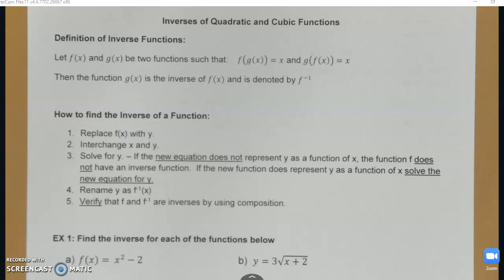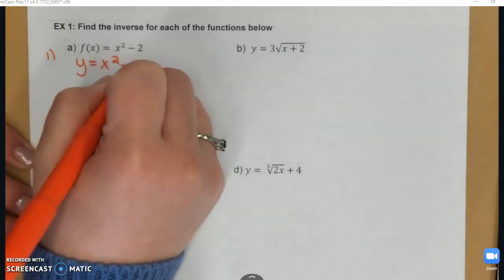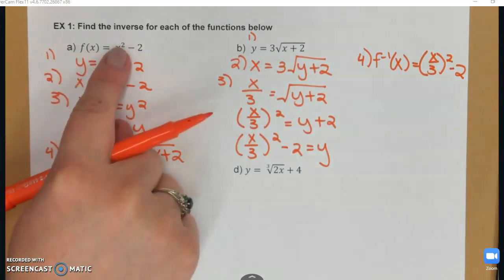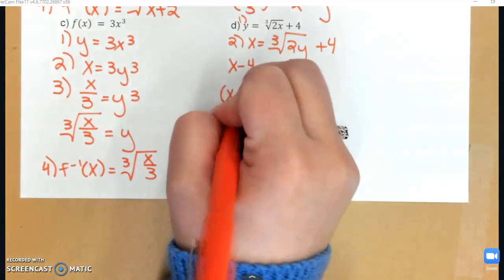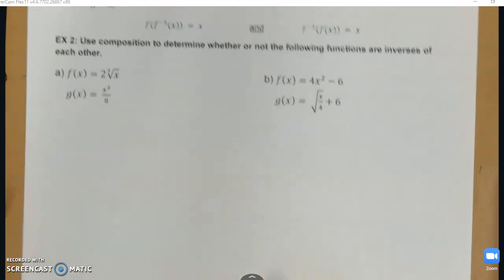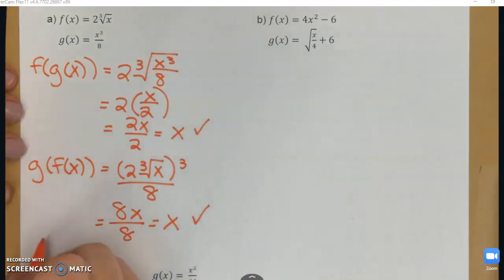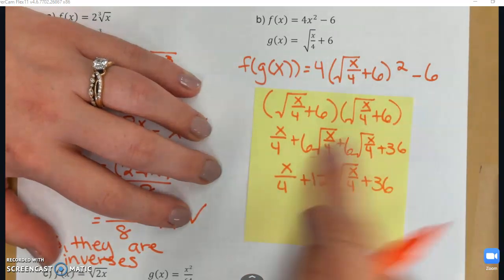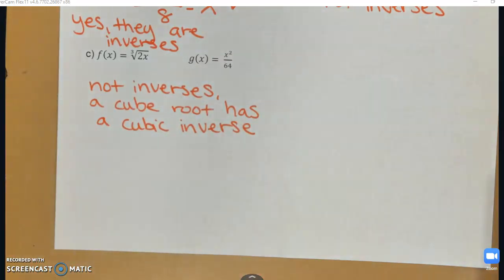Inverse of Quadratic and Cubic Functions